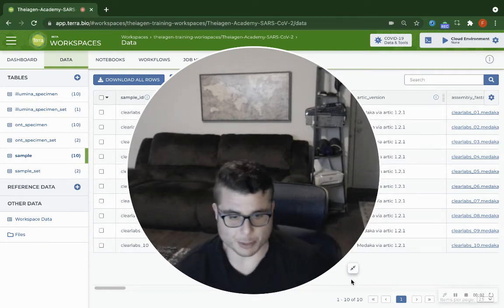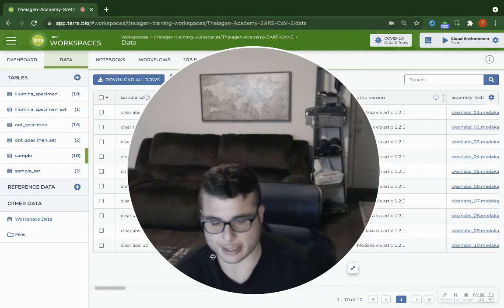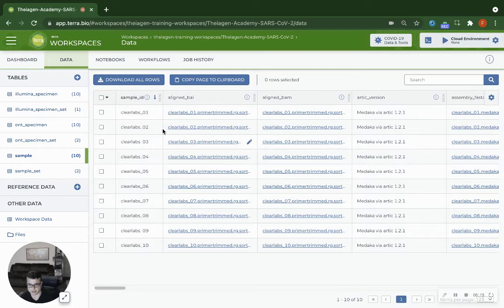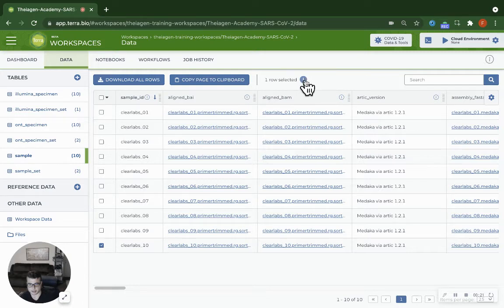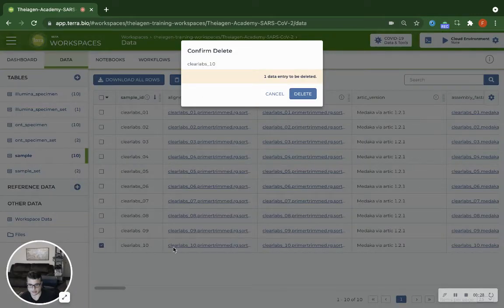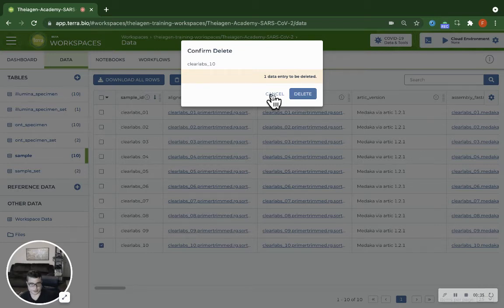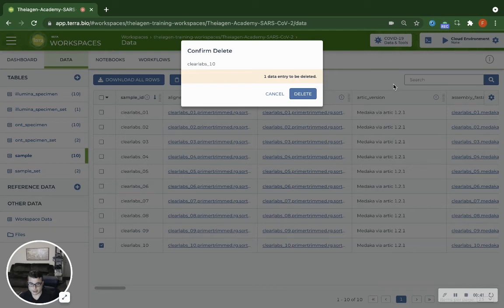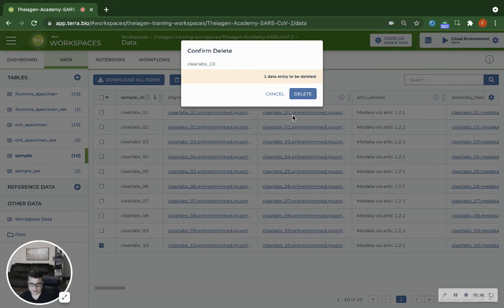Delete a Row from a Terra Datatable